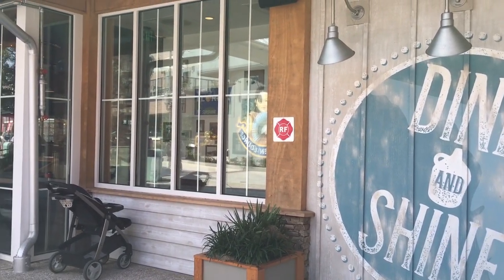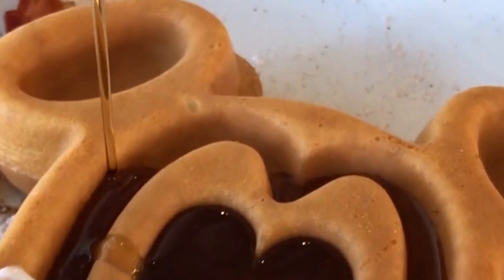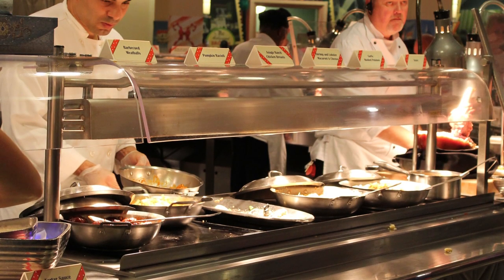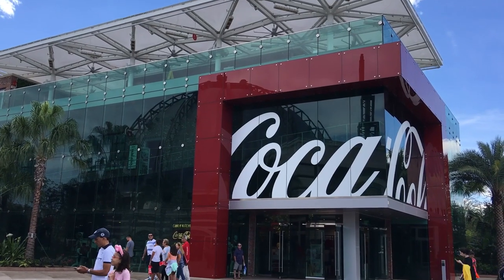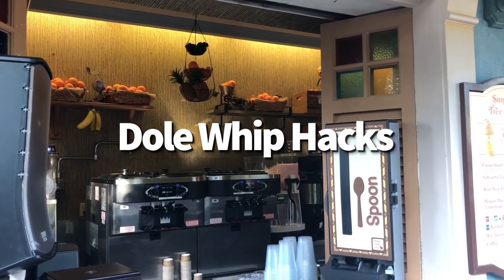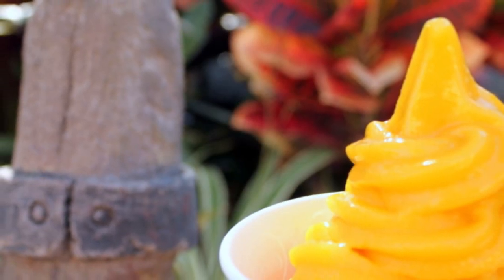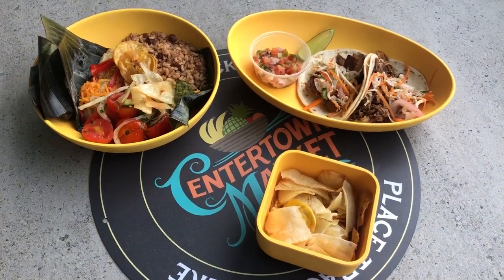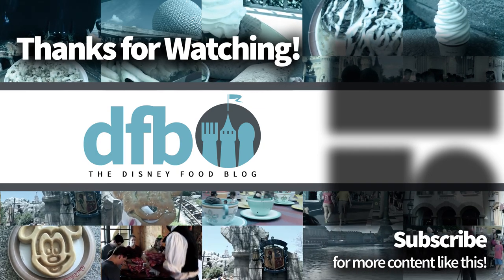15 Fun and HELPFUL Disney World Dining Hacks! WATCH Before You Go!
We've got 15 cost-saving, time-saving, and just plain good-to-know Disney World dining hacks for you today!

Sound Effect Used:
"Cash Register" by kiddpark